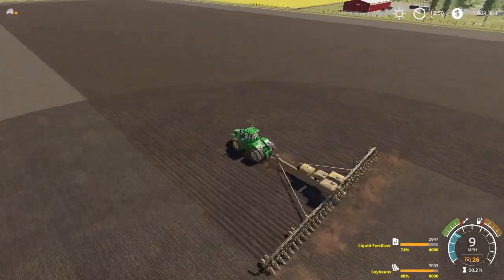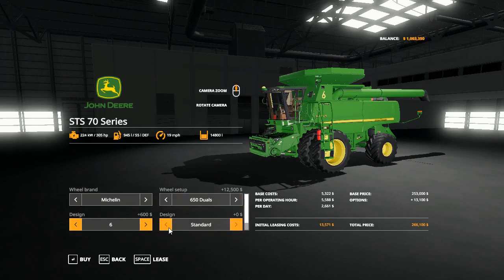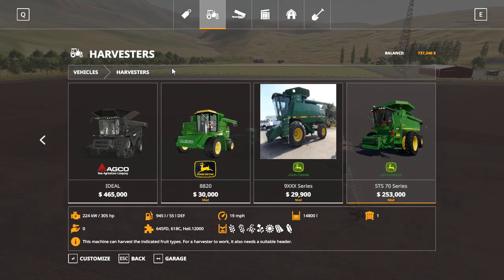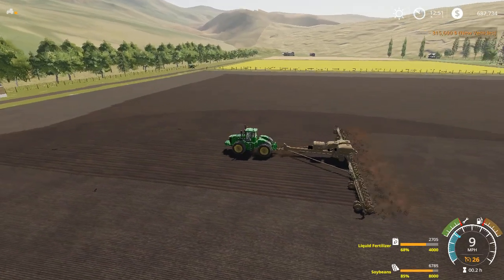Black mountain Montana planting soybeans fs19 part 2